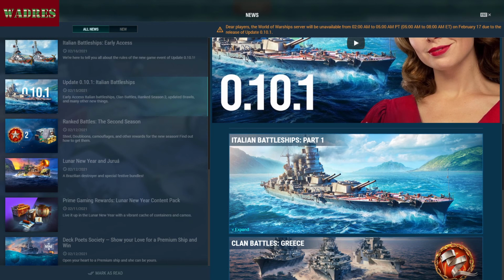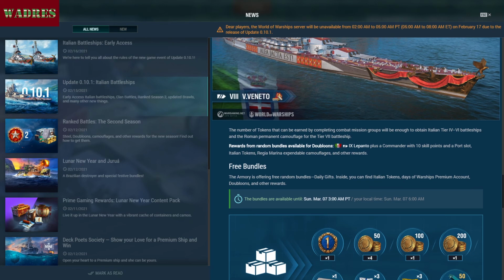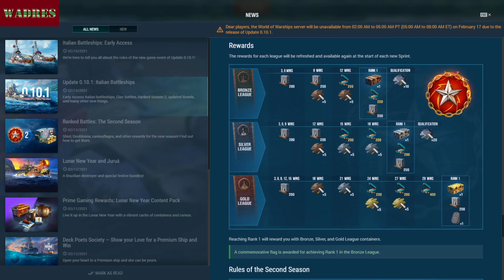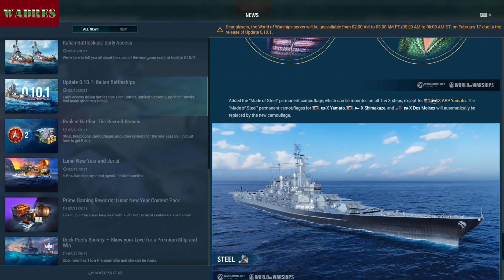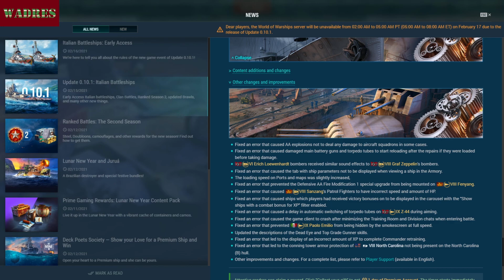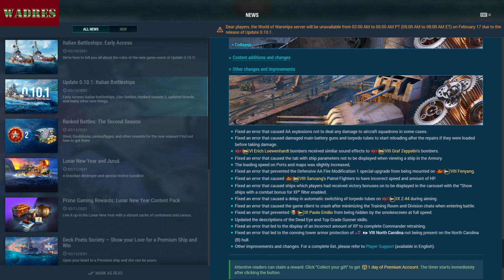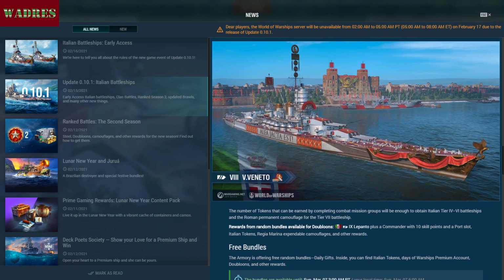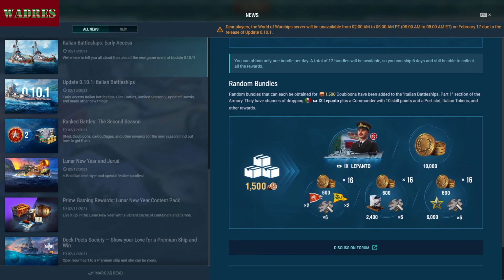World of Warships 0.10.1 Patch Note Overview - WoWS - WoWS10_1 - #0_10_1 - Update